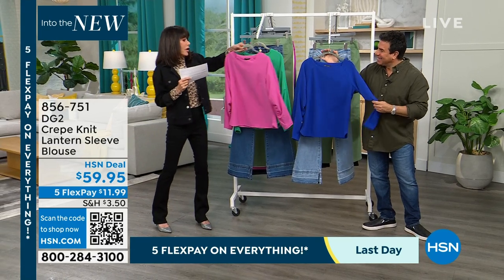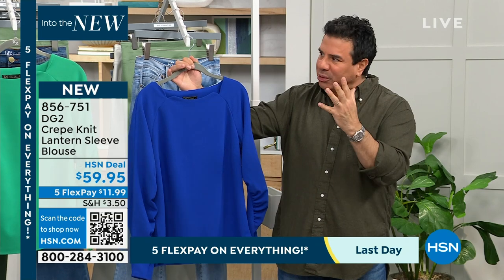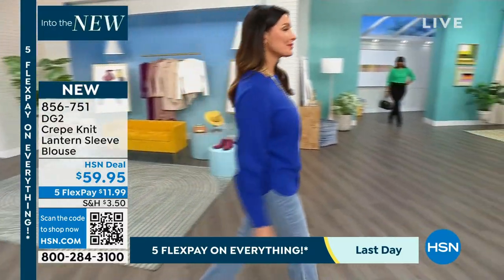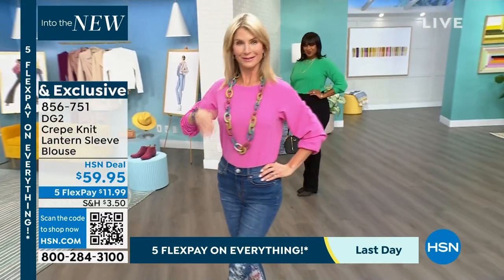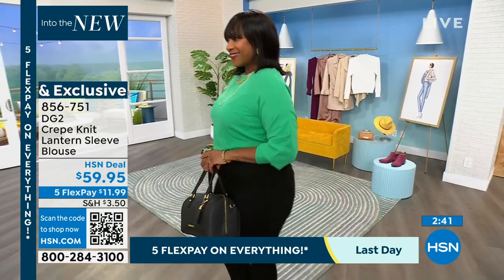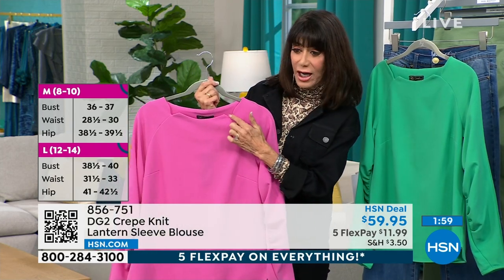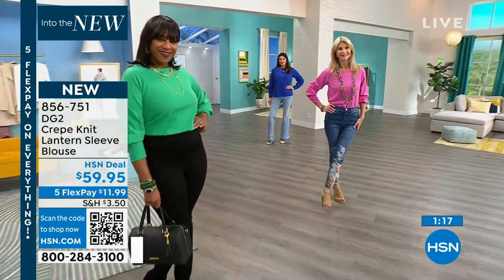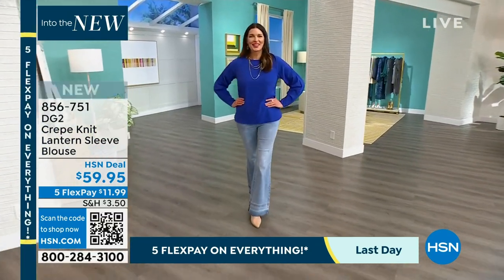DG2 by Diane Gilman Crepe Knit Lantern Sleeve Blouse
Like a beacon of light, this lanternsleeve crepe knit blouse calls attention to your savvy style. It's the perfect upgrade from boring tees or basic blouses.